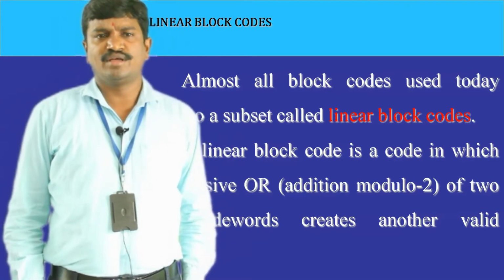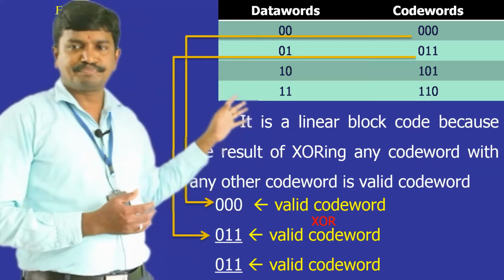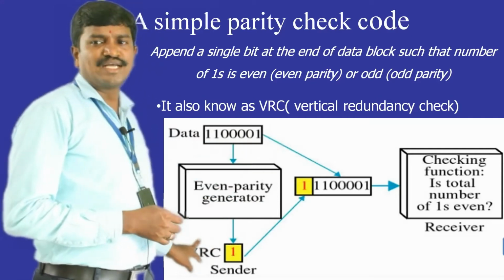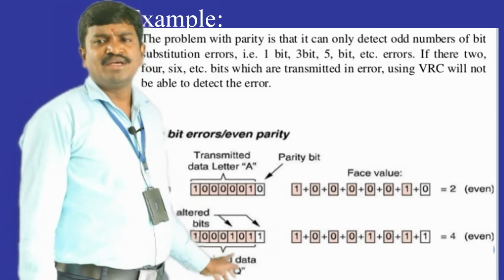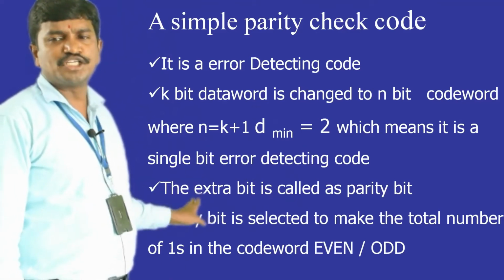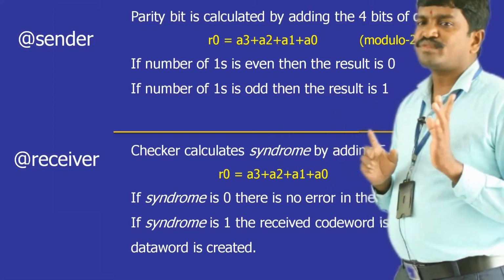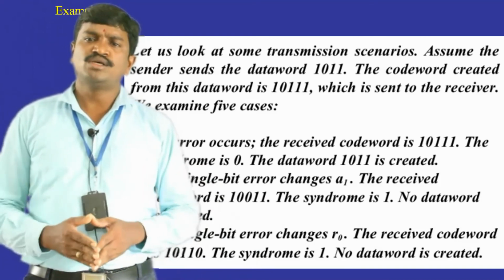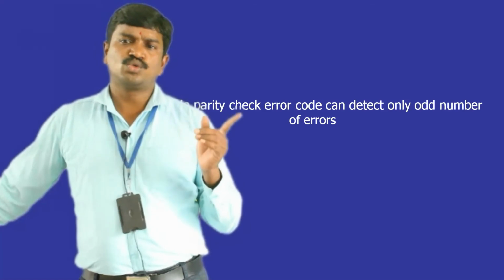Linear Code- Simple Parity Check